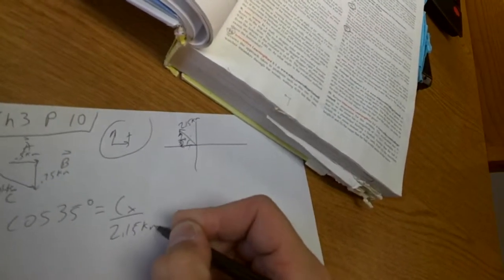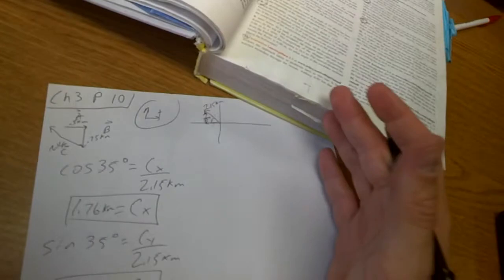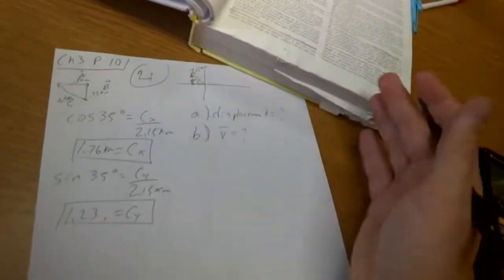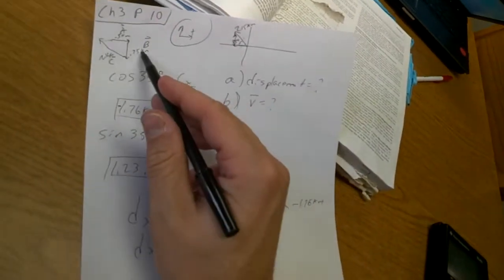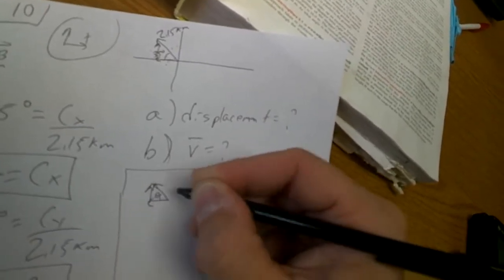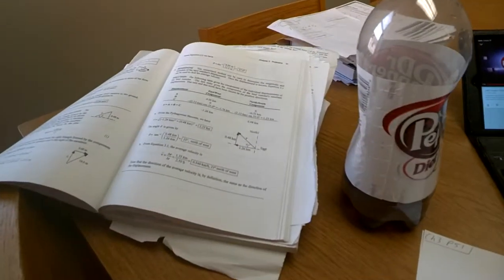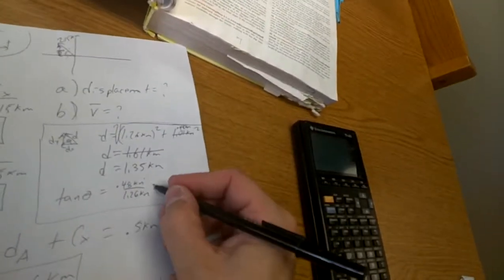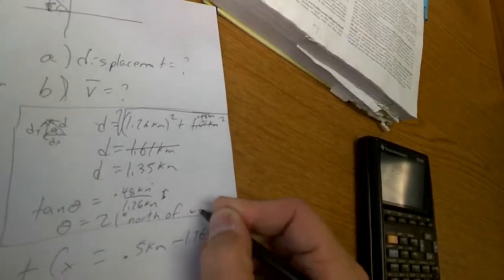CH 3 P 10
note - I will use a larger 'font' next time